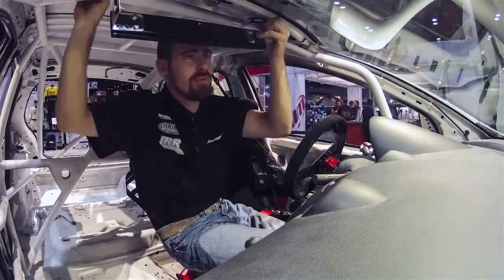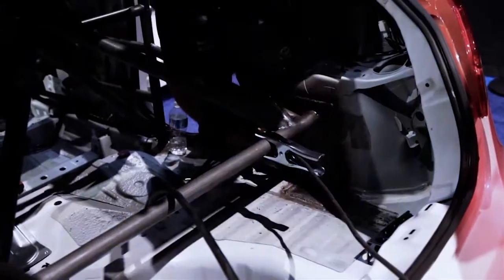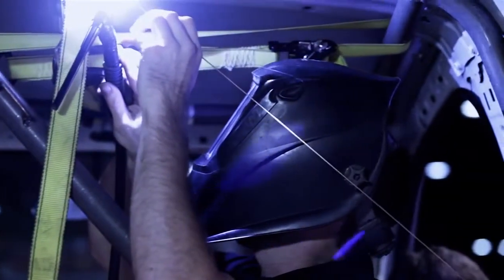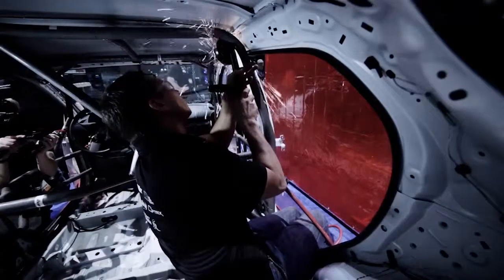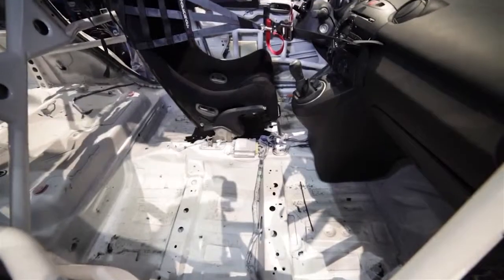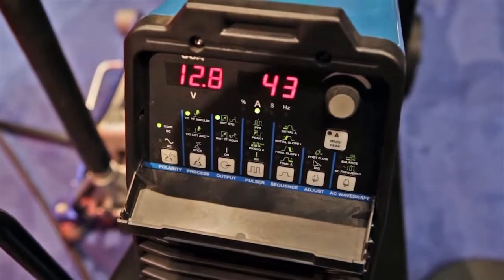Mazda 2 B Spec Build at PRI, 2012 — Extended Cut MazdaUSA